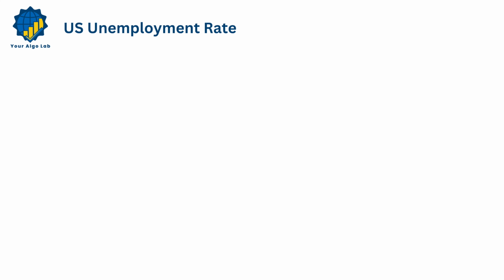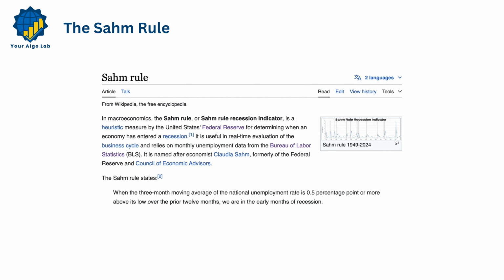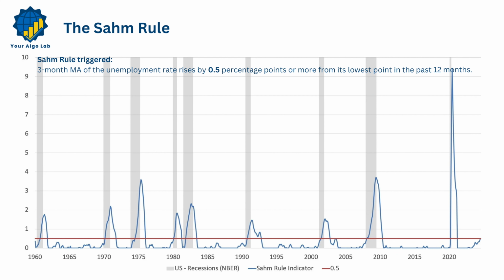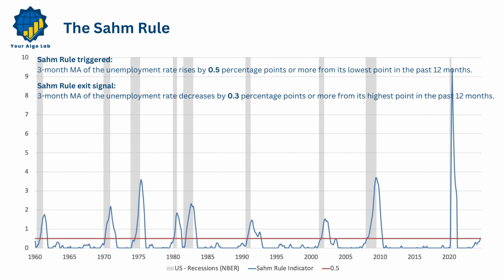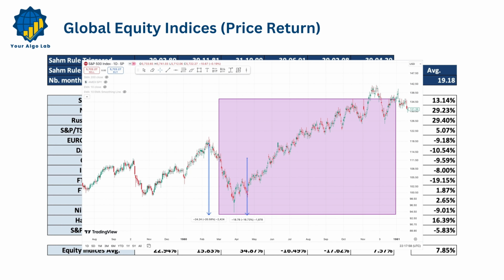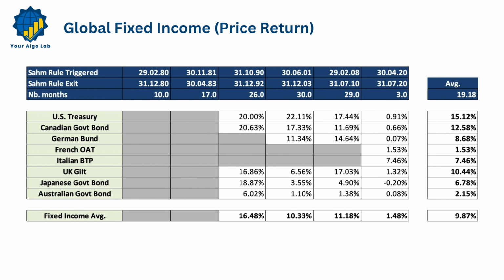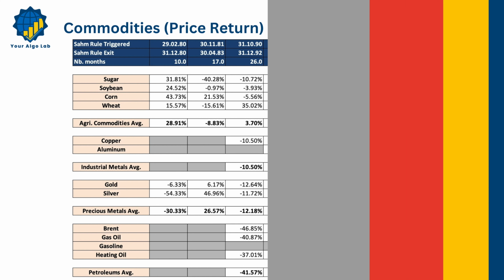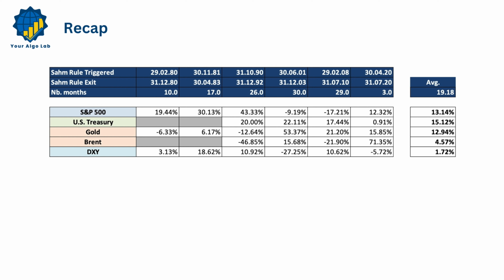What Happens When the UNEMPLOYMENT Rate Is High? Macro Algo EP.2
How assets performed during high US unemployment rate?

Timestamps
0:00 Intro
0:11 US Unemployment Rate
1:14 The Sahm Rule
2:18 Global Equities
3:33 Global Fixed Income
3:45 Commodities
4:04 Currencies and Cryptos
4:25 Recap S&P 500, U.S. Treasury, Gold, Brent, Dollar